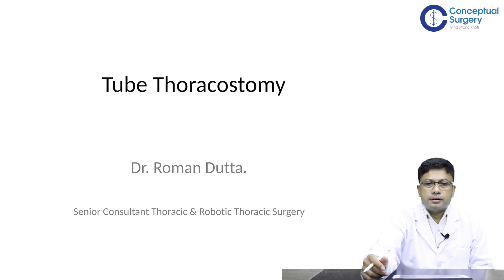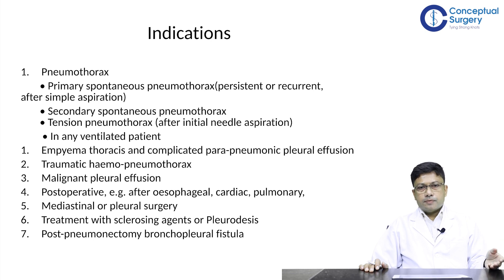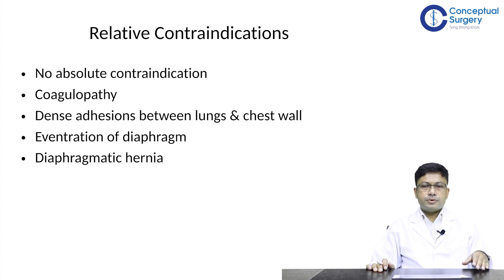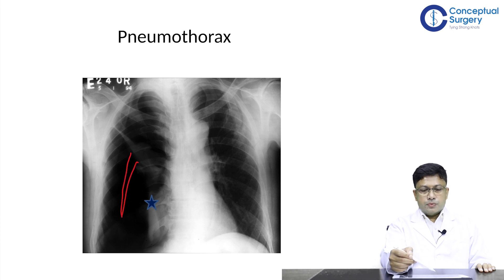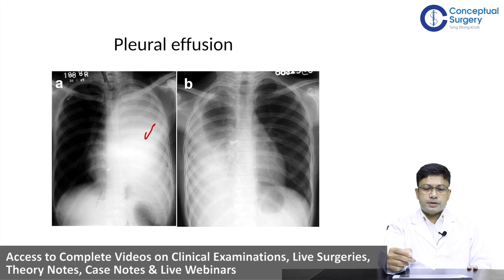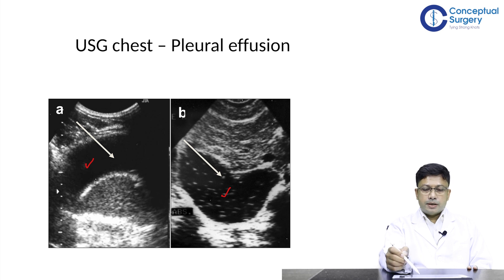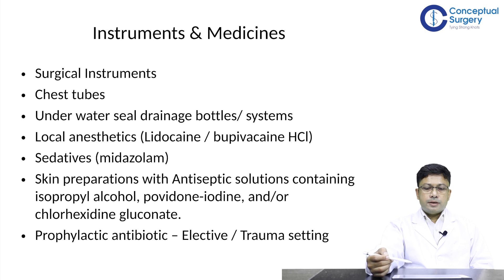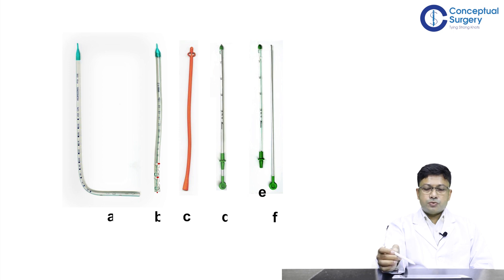Tube Thoracostomy by Dr. Roman Dutta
Watch the exclusive video lecture on Tube Thoracostomy. A very guided video by Dr. Roman Dutta